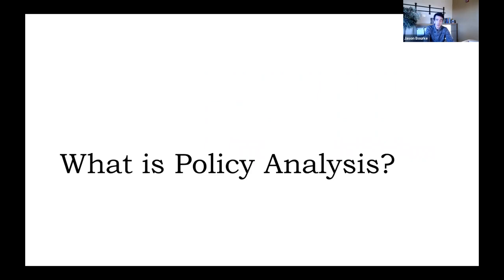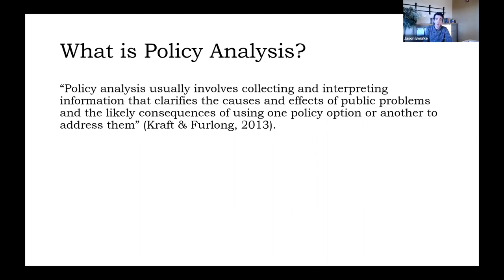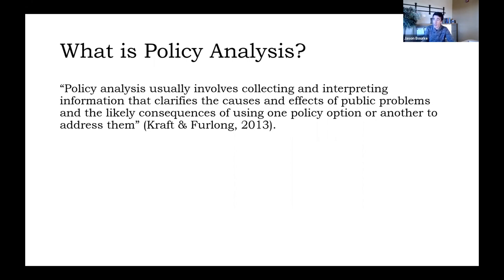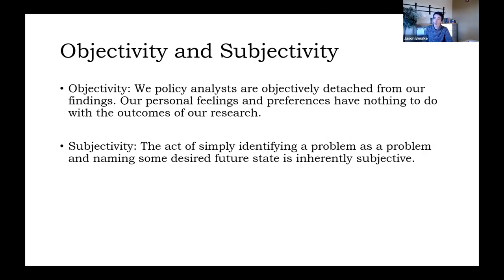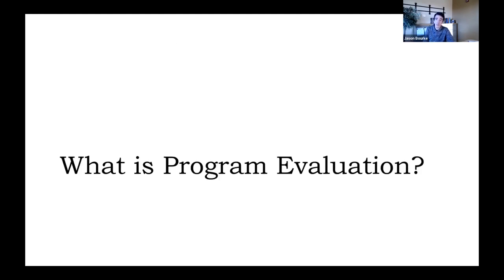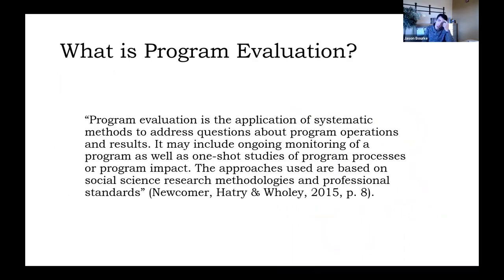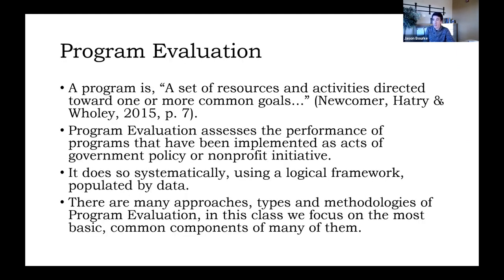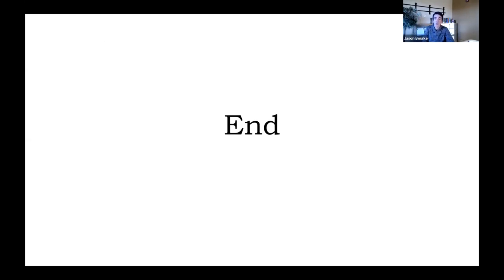602 Lesson 1.2: What is Policy Analysis? What is Program Evaluation?